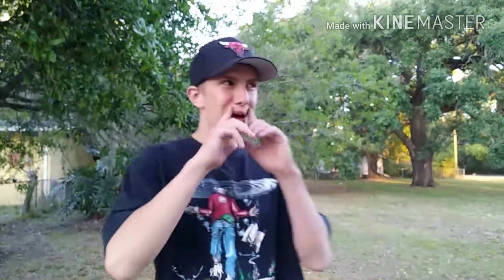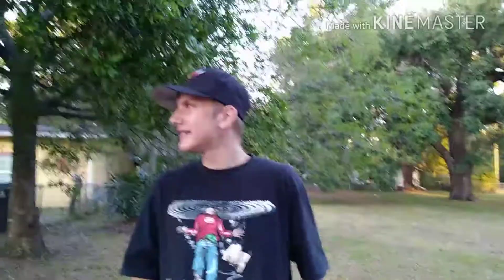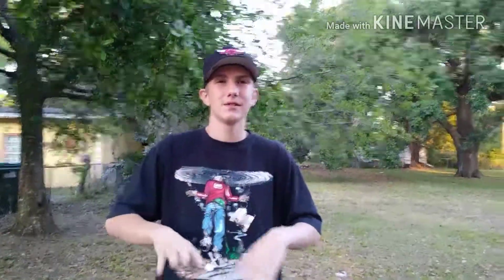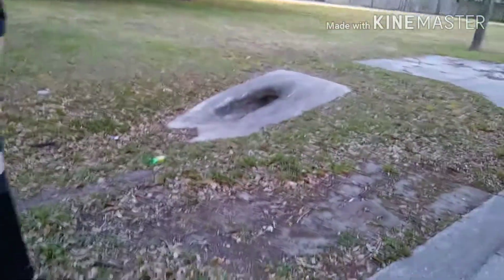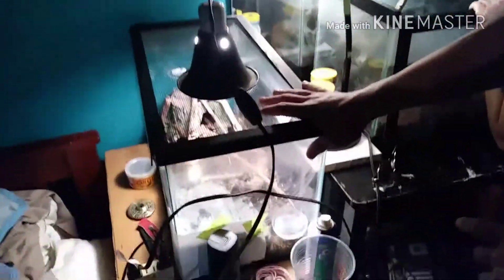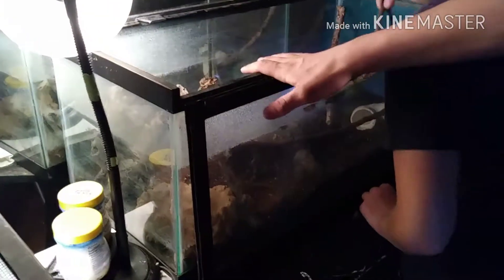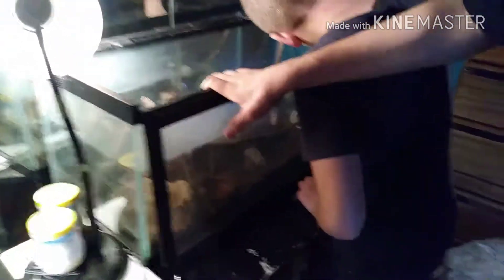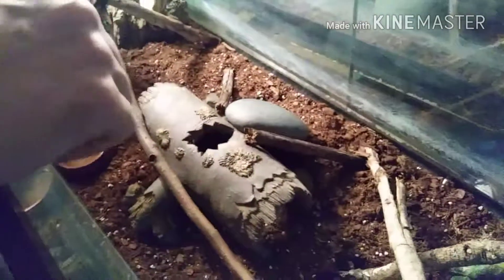naturalistic anole vivarium